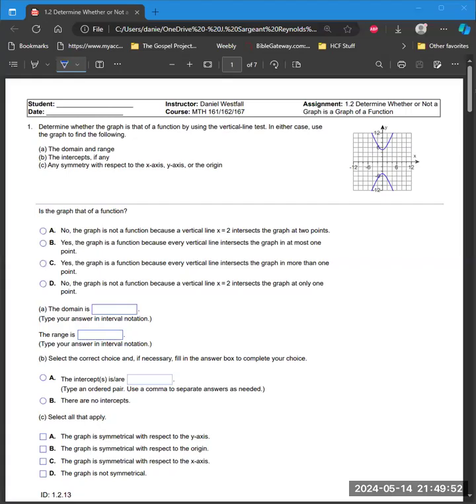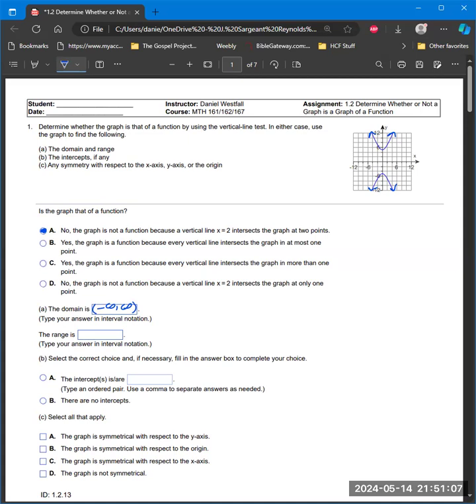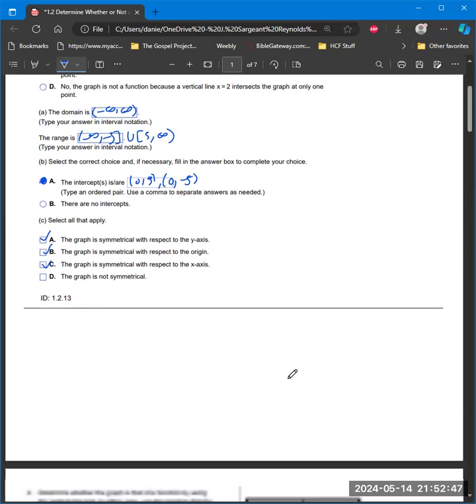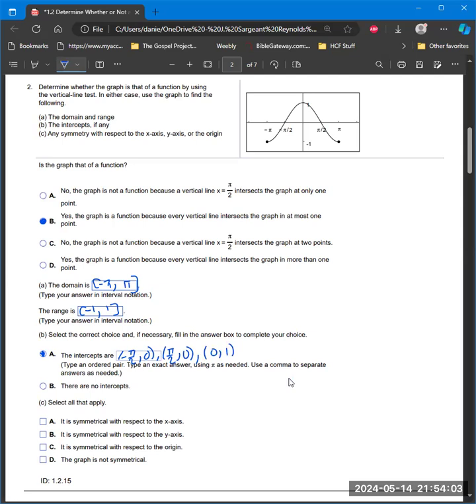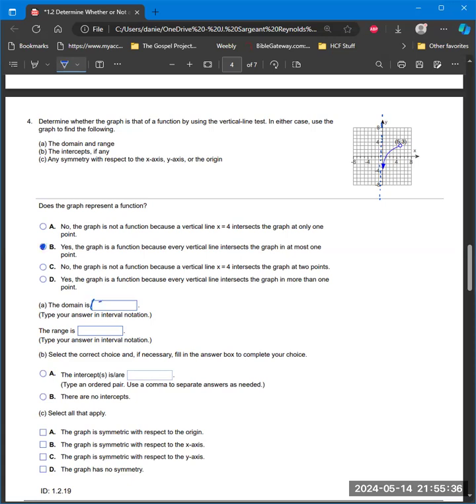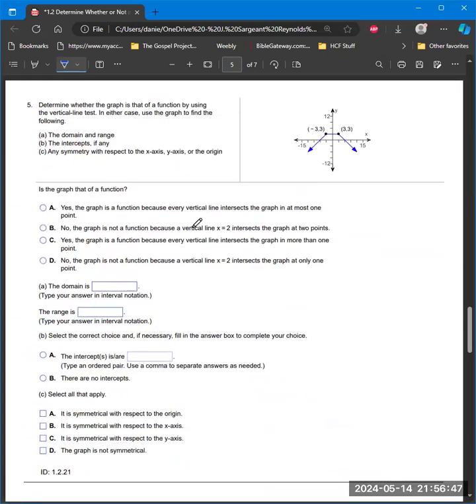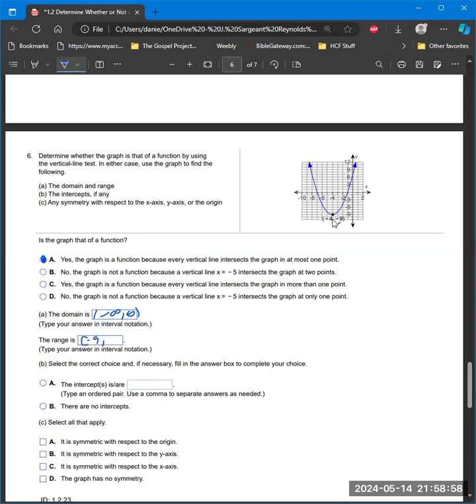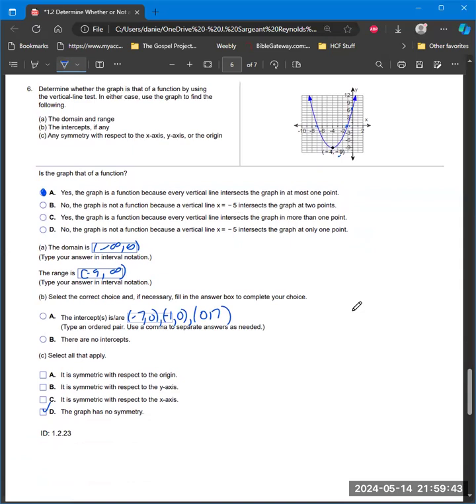1.2 Determine Whether or Not a Graph is a Graph of a Function